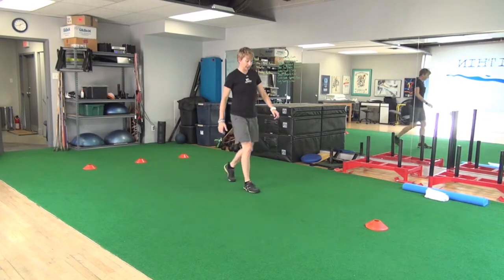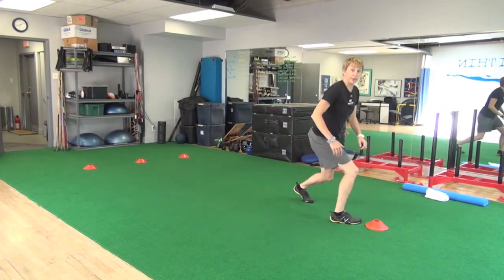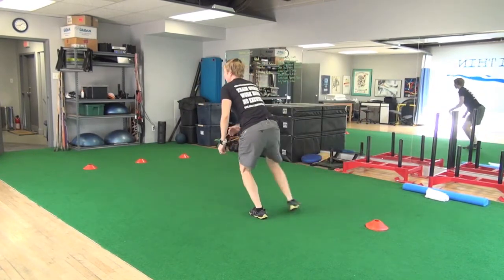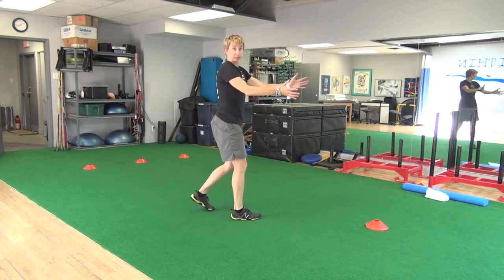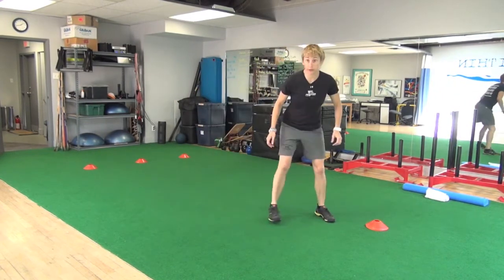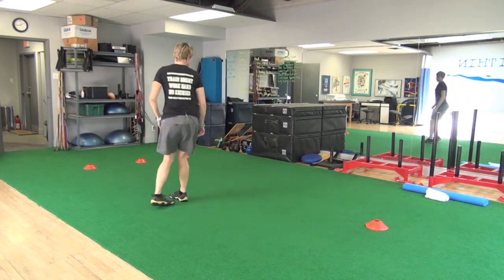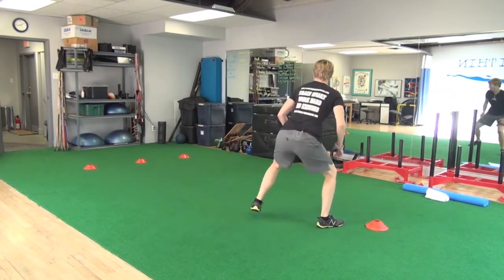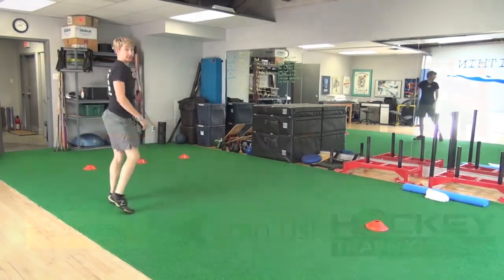Hockey Training Agility Drill - lateral to acceleration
This is where you go to maximize your speed on the ice

Today's hockey training agility drill will help you transition from lateral movements, like cross overs into a forward acceleration.  A great multidirectional drill you can do anywhere to out pace your competition on the ice.